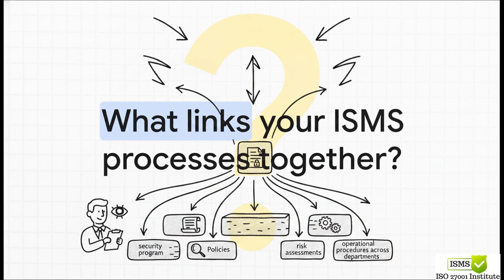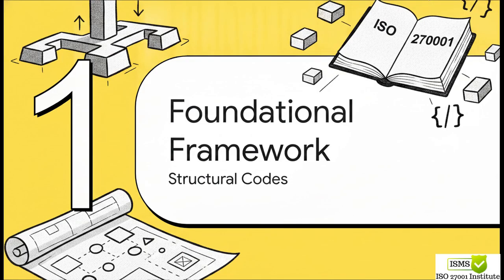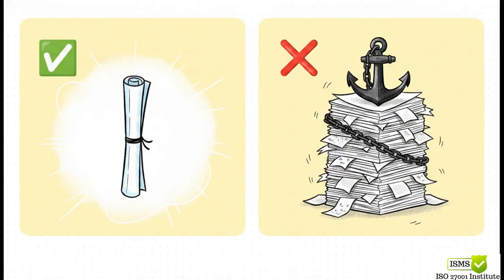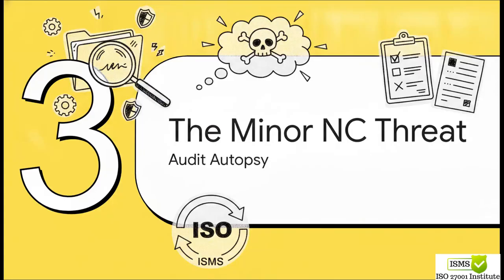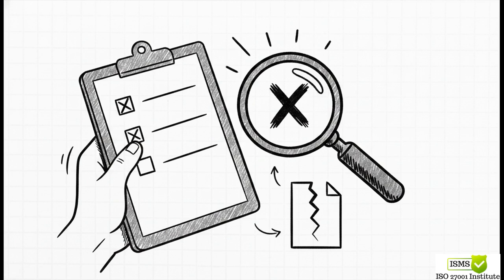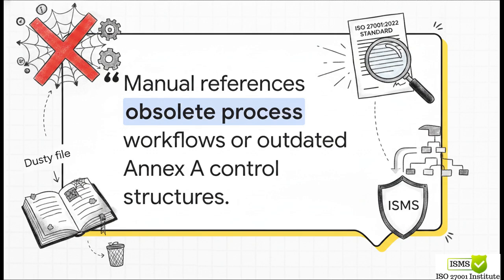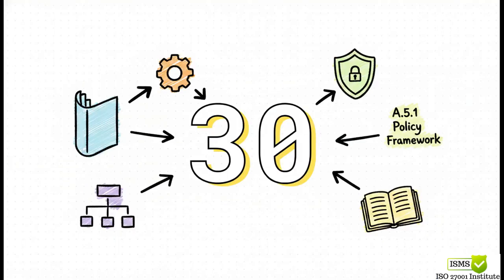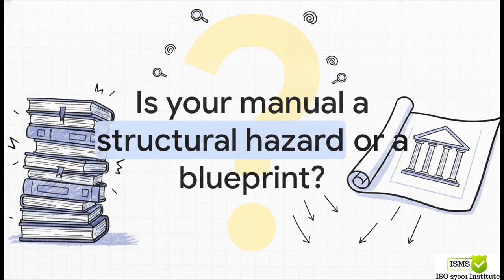Losing Grip on ISMS framework Governance? Here's How To Fix It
The Master Blueprint - Architecting the ISMS Manual. | ISMS Manual | ISO 27001 Manual
Master the architectural design, structural framework, and essential documentation required to build a compliant ISMS Manual for ISO/IEC 27001 certification. Learn how an effective Information Security Management System (ISMS) Manual serves as the central operational blueprint linking executive security policy, risk management frameworks, and technical controls.

While ISO 27001 emphasizes "documented information" rather than demanding a single monolithic document, creating a streamlined ISMS Manual provides organizations with a master roadmap for internal teams and external certification auditors. We detail how to structure your manual, mapping core clauses from organizational context (Clause 4) through continuous improvement (Clause 10), and organizing tier-1 policies, tier-2 procedures, tier-3 work instructions, and tier-4 records.

What This ISMS Manual Guide Covers:

Structure of an ISMS Manual: Establishing a 4-tier documentation hierarchy across policies, procedures, and records.

Mapping Core ISO 27001 Clauses: Aligning manual sections directly to Clauses 4 through 10 requirements.

Connecting Strategy to Annex A Controls: Linking high-level governance objectives to practical technological and operational security controls.

Document Control & Governance: Managing versioning, approval workflows, distribution lists, and retention schedules.

Streamlining for Certification Audits: Crafting an auditor-friendly ISMS blueprint that simplifies Stage 1 and Stage 2 evaluations.

Frequently Asked Questions:

Q: Is an explicit ISMS Manual mandatory under ISO 27001 standard requirements?

A: No. ISO 27001 requires "documented information" rather than a single mandated document called an ISMS Manual. However, maintaining a central manual or master blueprint remains best practice to index procedures, policies, and scope for auditors and staff.

Q: How is the 4-tier documentation hierarchy structured within an ISMS?

A: Tier 1 contains high-level Security Policies, Tier 2 covers Standard Operating Procedures (SOPs) and processes, Tier 3 details technical Work Instructions, and Tier 4 contains operational Records, logs, and evidence forms.

Q: How often should an organization review and update its ISMS Manual?

A: The ISMS Manual should be formally reviewed at least annually during management reviews, or whenever major organizational changes, technical architecture overhauls, or significant security incidents occur.